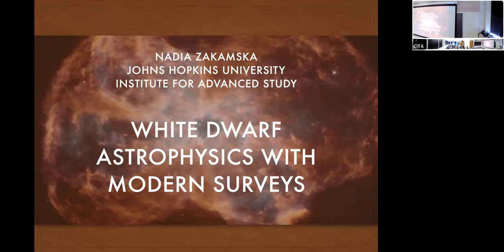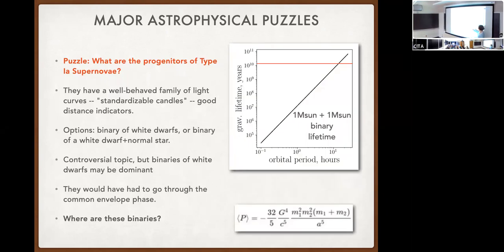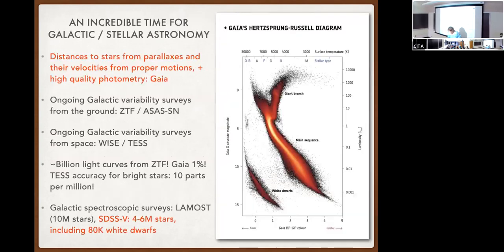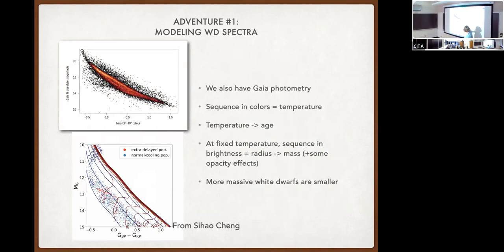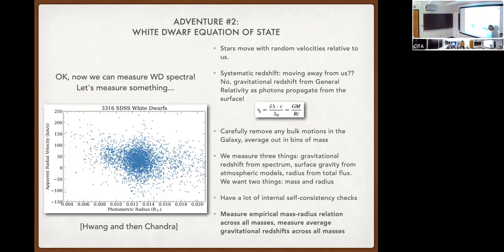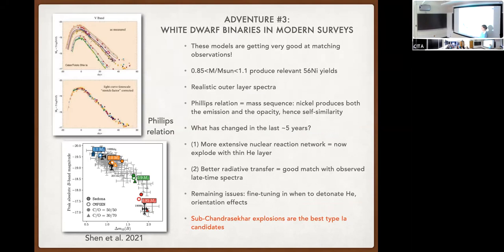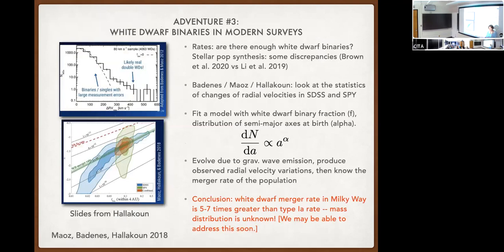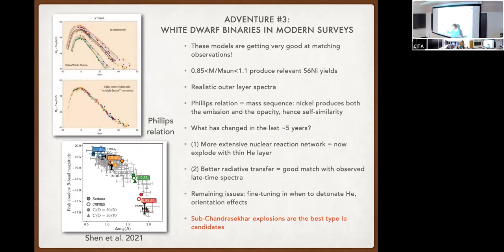CITA 977: Astrophysics of white dwarfs in the era of modern surveys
Title: Astrophysics of white dwarfs in the era of modern surveys
Speaker: Nadia Zakamska (Johns Hopkins University)
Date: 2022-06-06